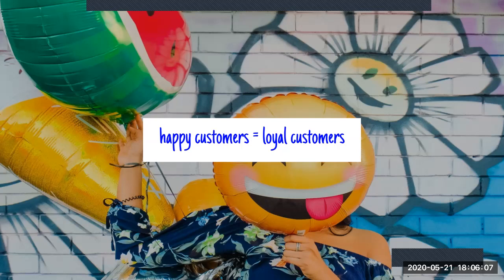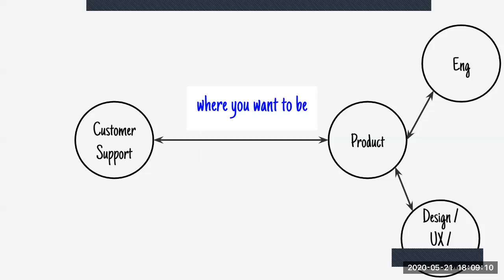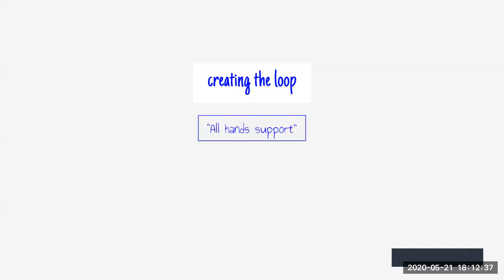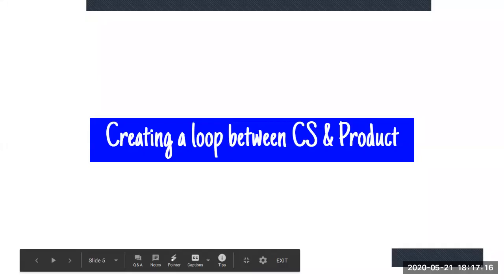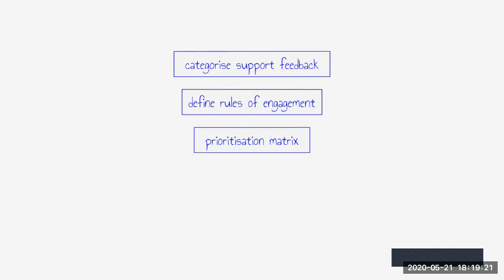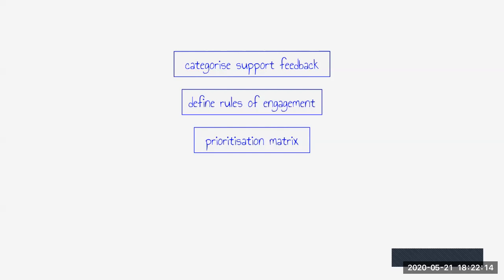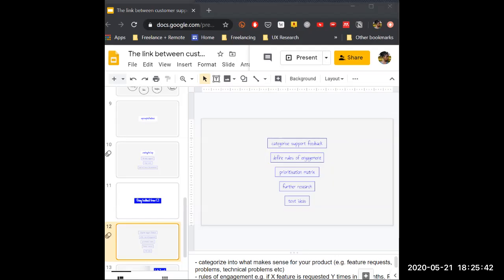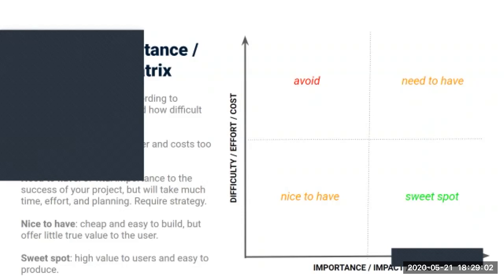(Independent) | Lade Tawak - Build great products with customer support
(Independent) | Lade Tawak - Build great products with customer support | ProductTank Nairobi